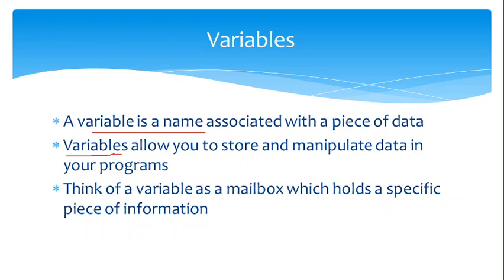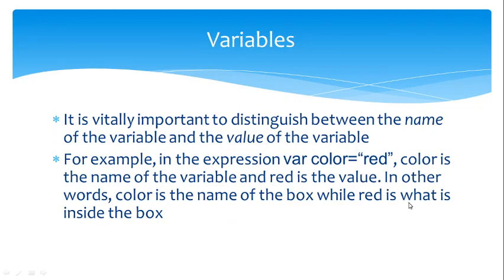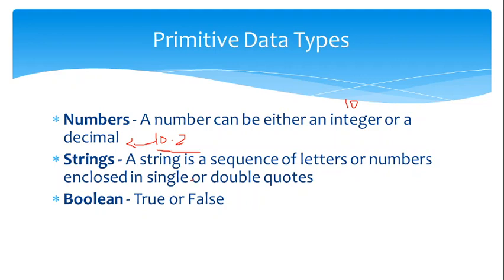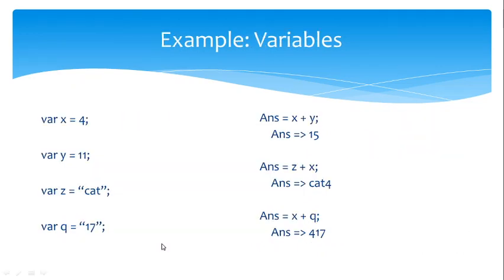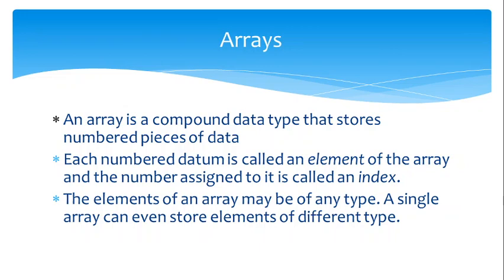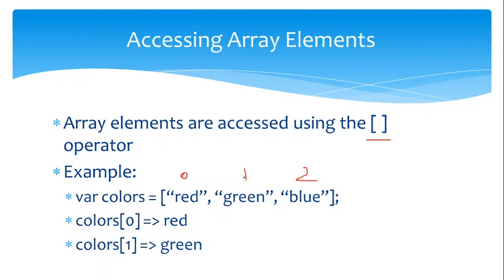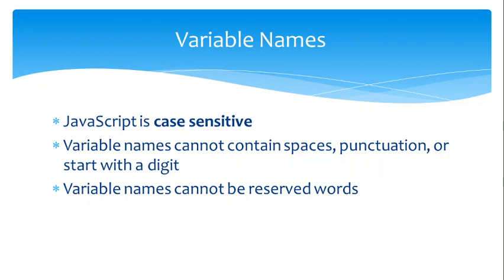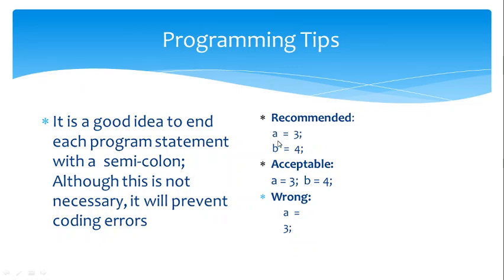Lecture 2 JavaScript I- year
Topic:

Variables
Data Types
Array
Statements